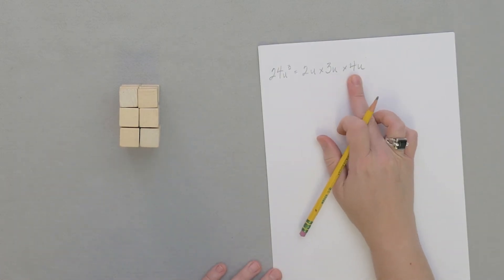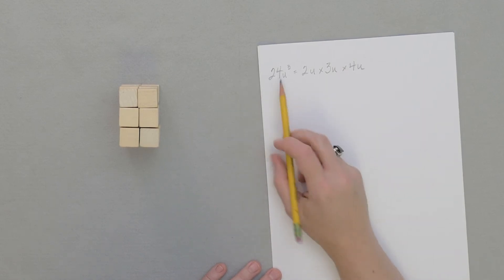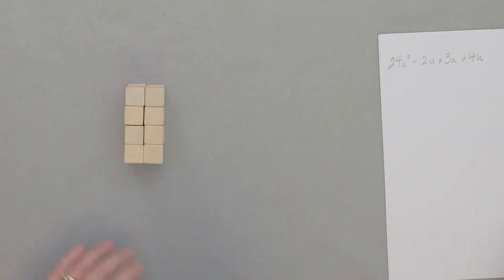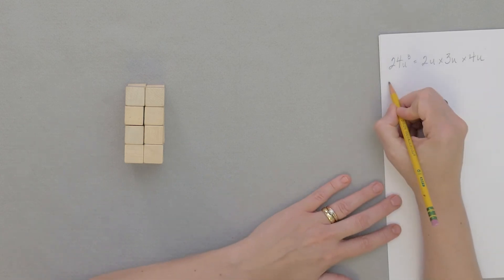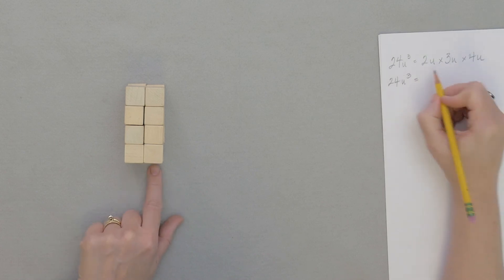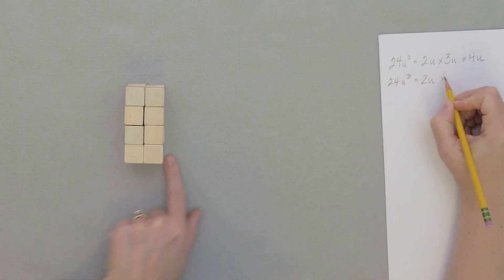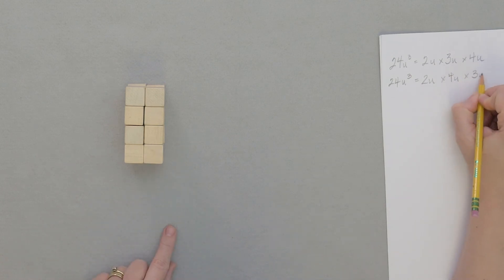Comparing Solids Built with Cubes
This video shows how to promote further exploration of volume, by creating solids that have different shapes and the same volume.